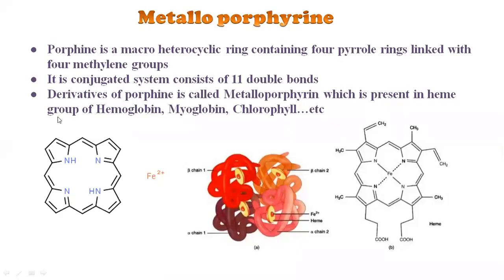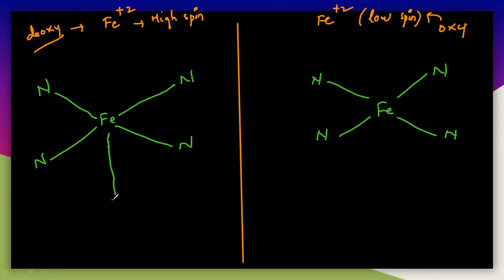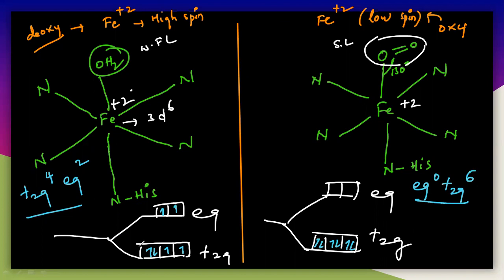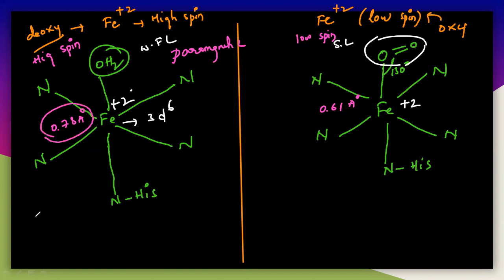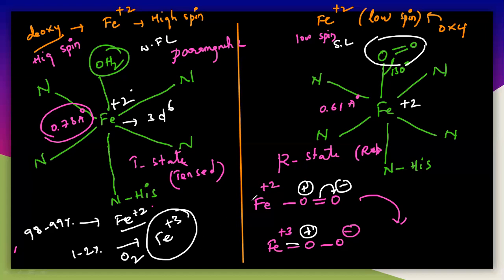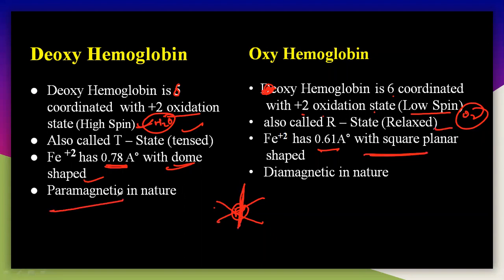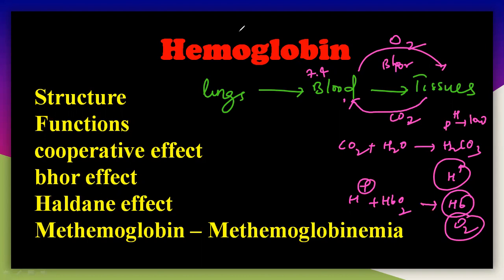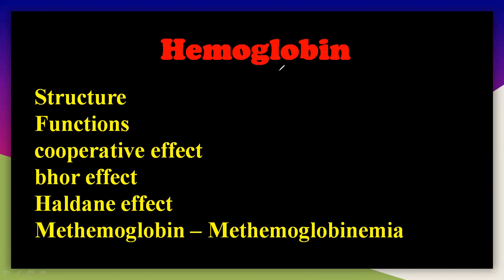Deoxy Heamoglobin & Oxy Heamoglobin - Part 3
Download the notes of it by using the link.